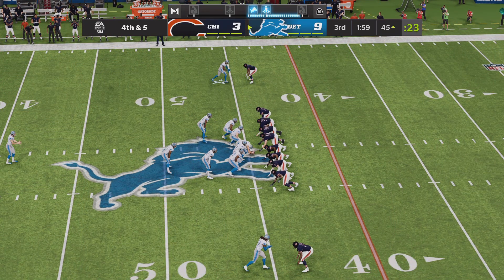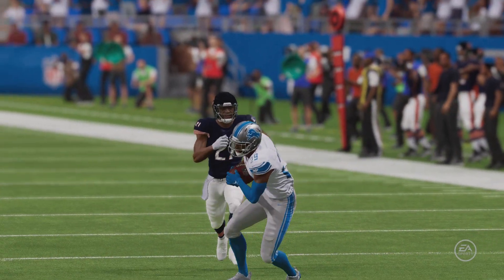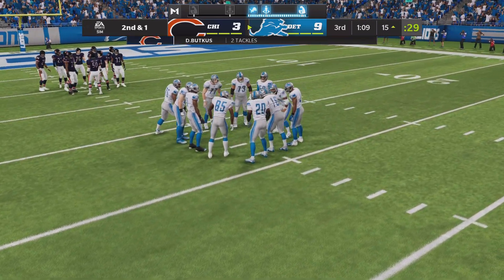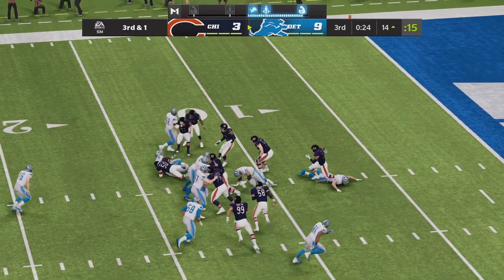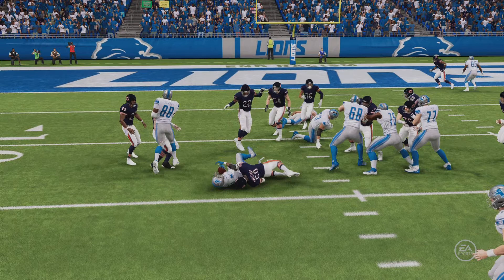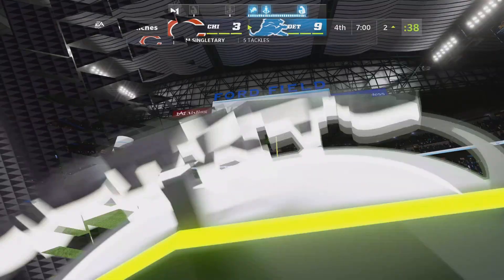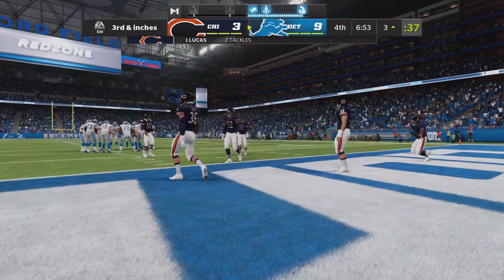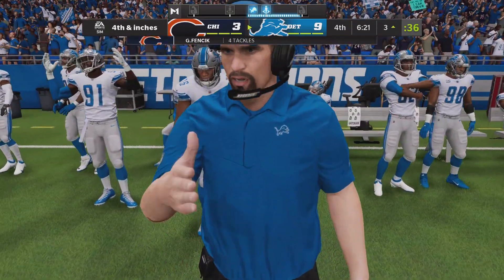Week 13: Bears v Lions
Lions drive stopped by the Bears D. Settle for a FG.